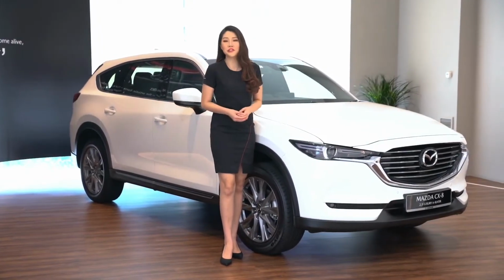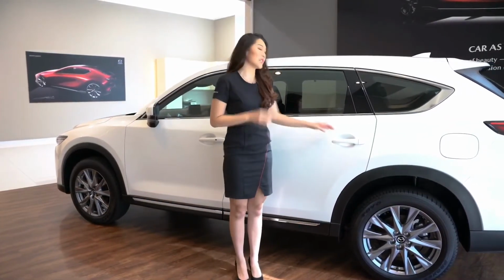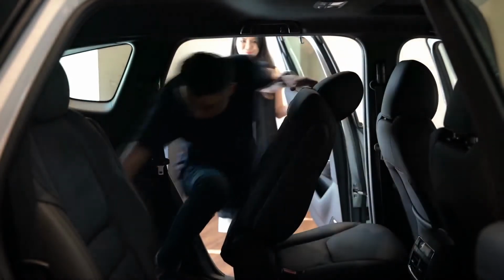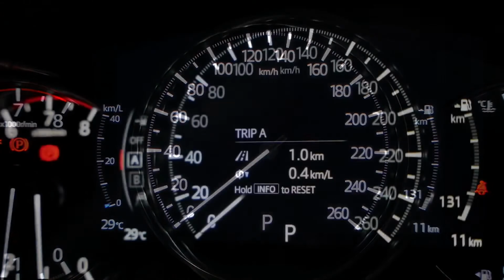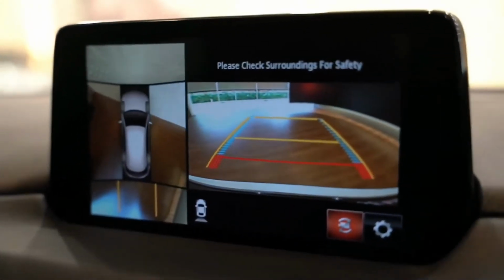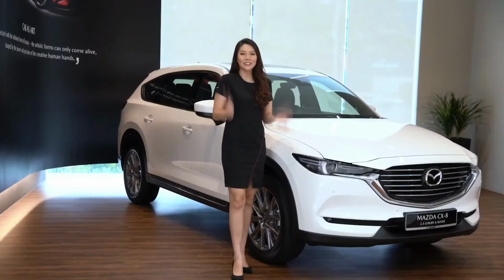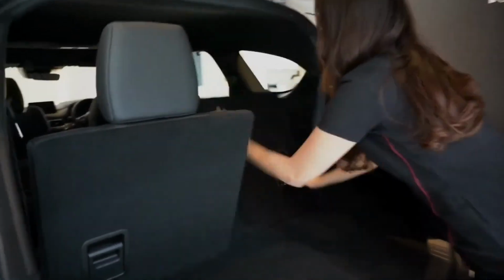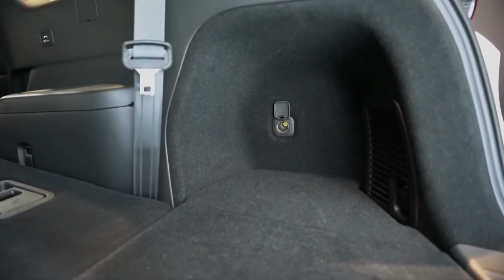2021 NEW MAZDA CX 8 / POWER / SAFTY / TECH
2021 NEW  MAZDA CX 8  / POWER / SAFTY / TECH